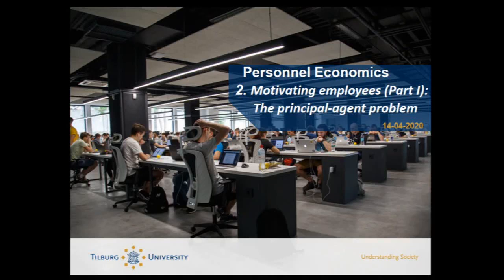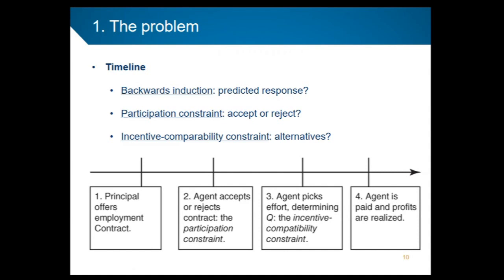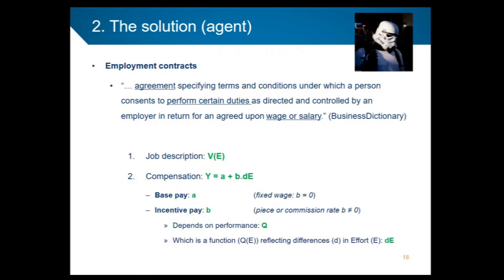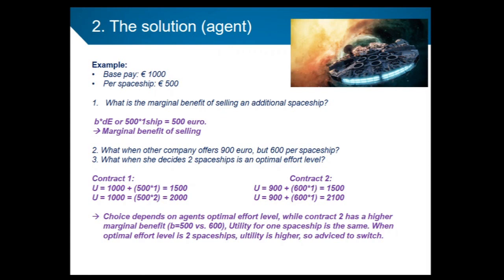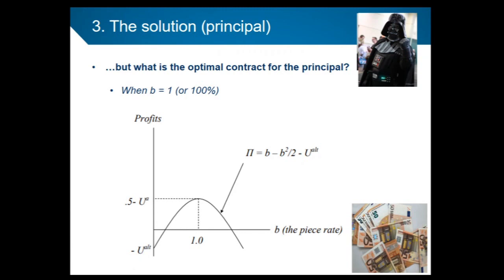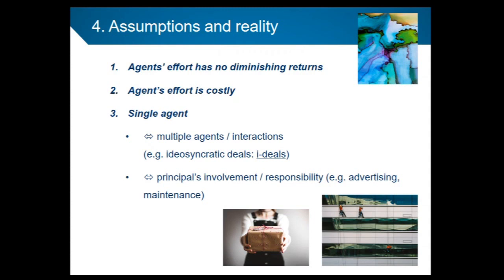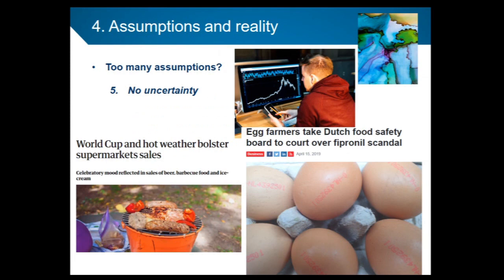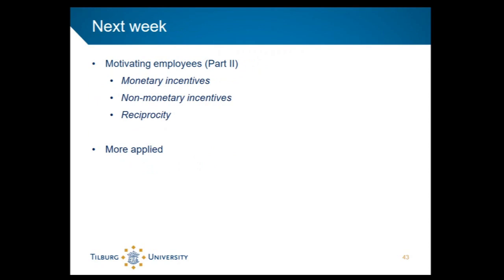Personnel Economics Class 2: The principal-agent problem (Tilburg University, PM Ba2)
This class is part of the course Personnel Economics within the 2nd Bachelor People Management at Tilburg University. Topic of this class is the principal-agent problem and how to solve it from the side of the agent (employee), principal (employer), as well highlighting some assumptions of principal-agent models that distinguish it from reality.

This course uses the book Kuhn, P. (2018). Personnel Economics. Oxford University Press. The video is legally owned by Tilburg University.